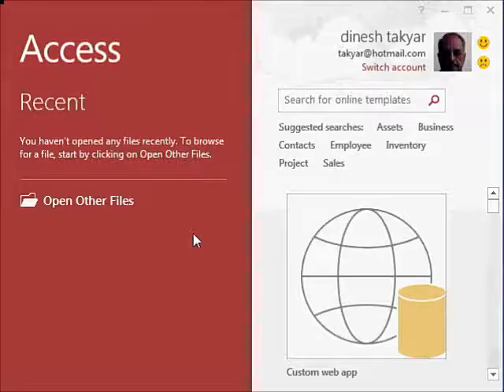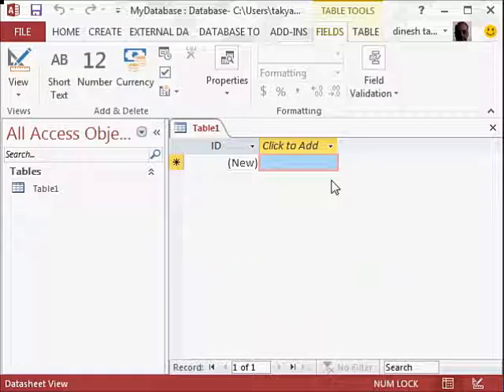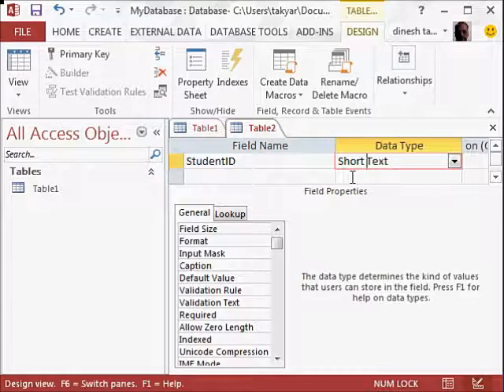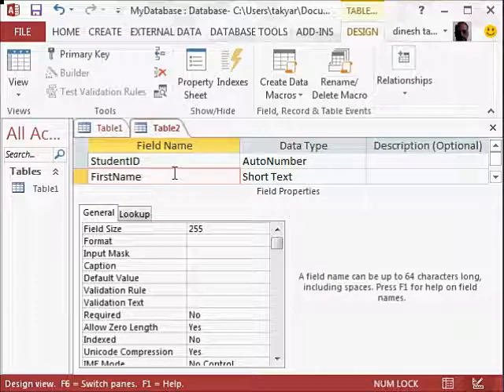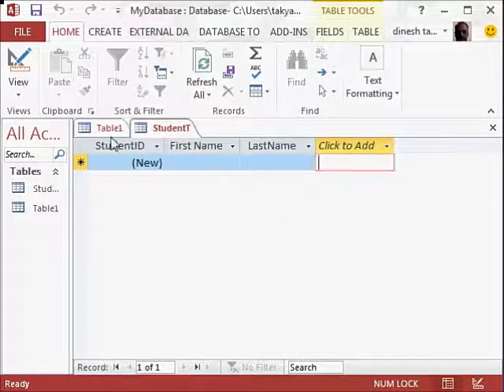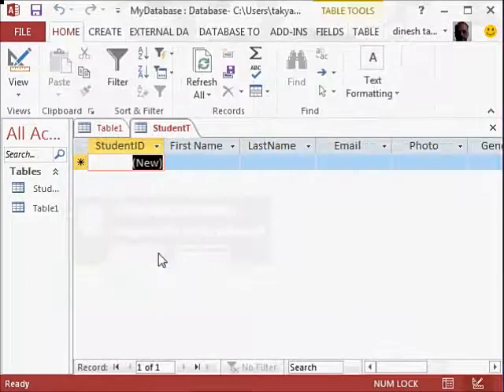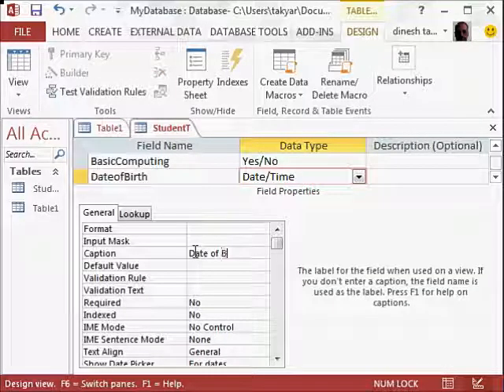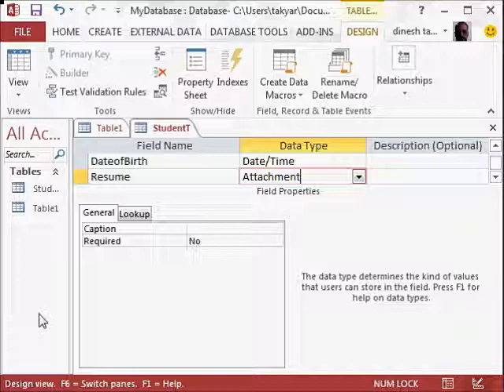Introduction to MS Access: Designing Tables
Let's start creating a new database. The foundations of a database are tables. Therefore we first learn to design a new table and how to define the fields and data type for each field.